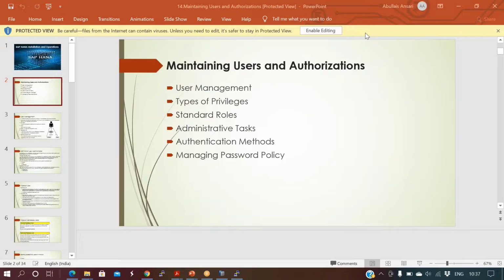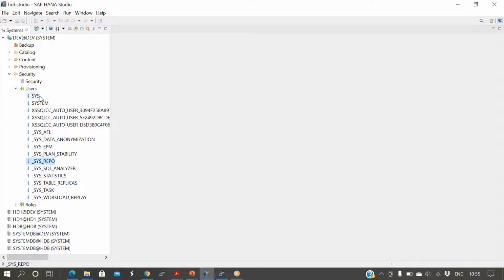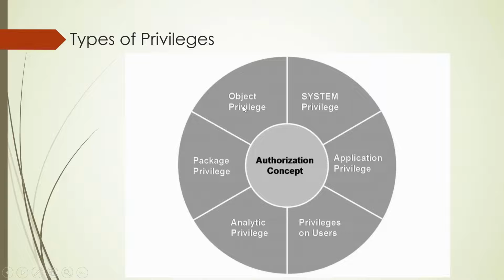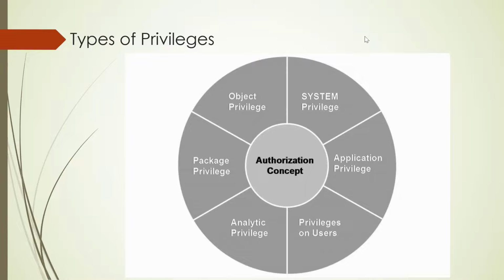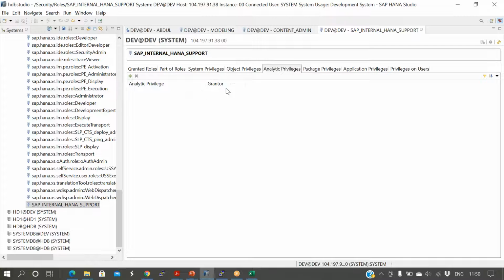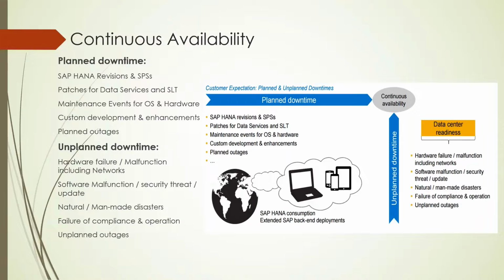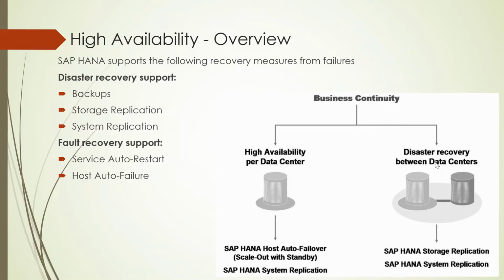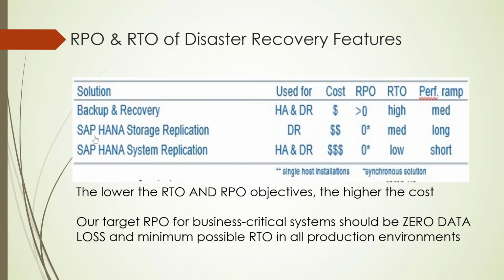200_01_003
200_01_003